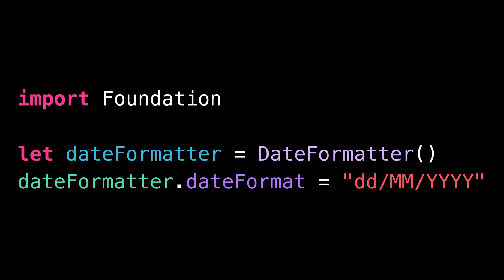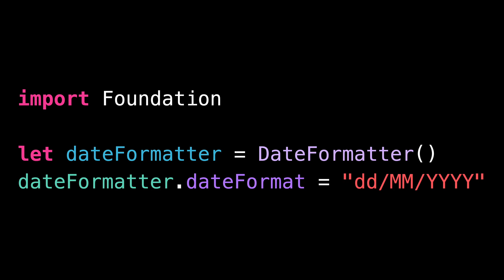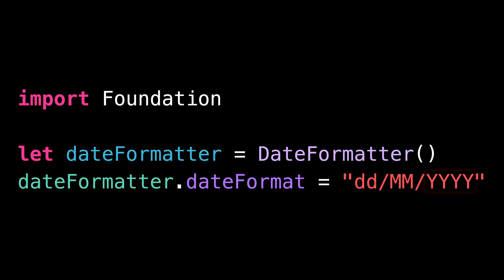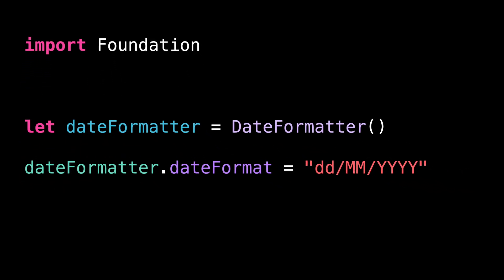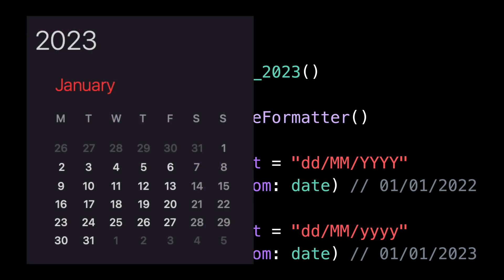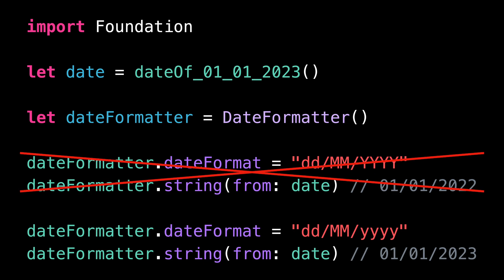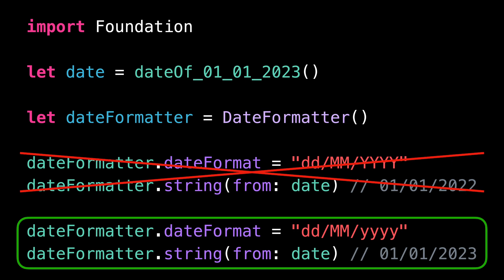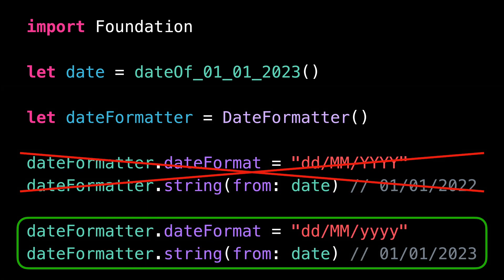Don't write this code! (use the correct year format instead 😌)